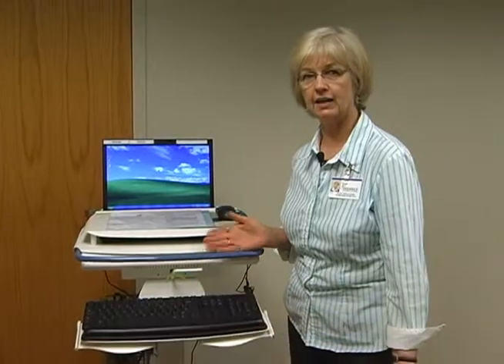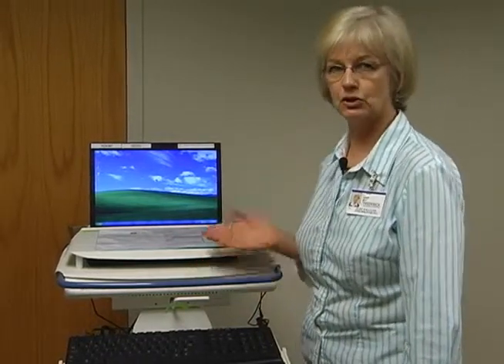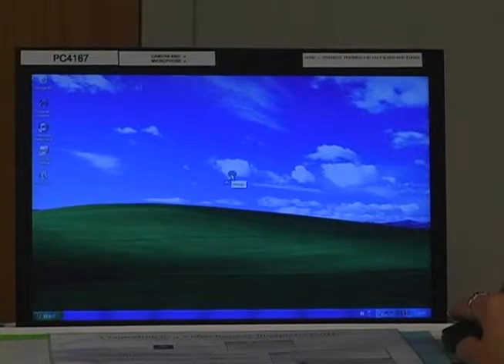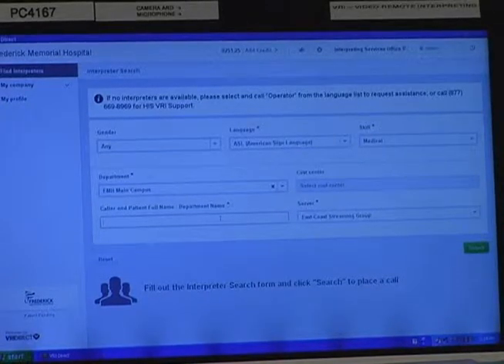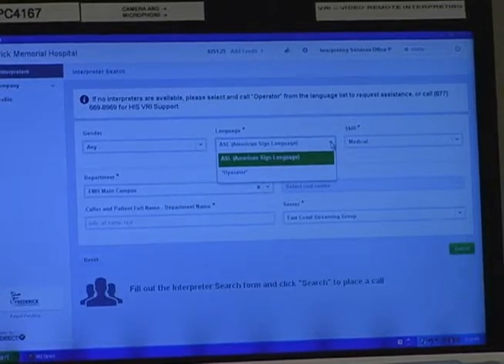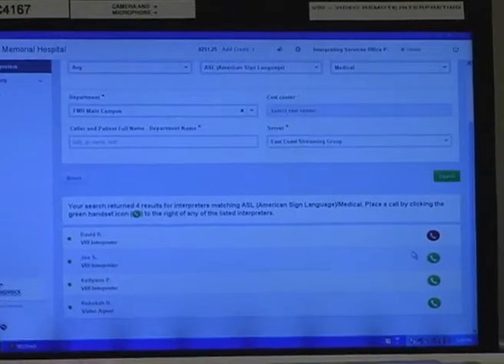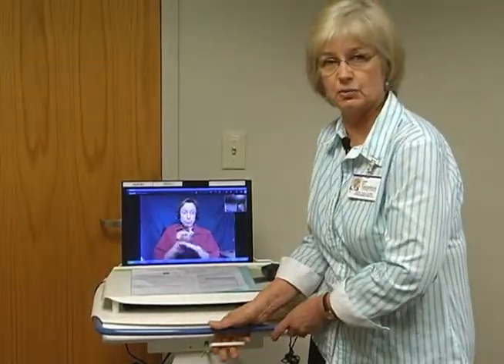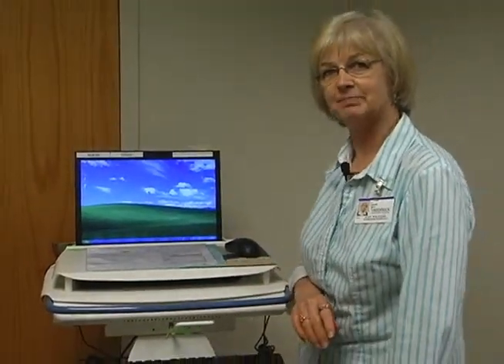Video Remote Interpreting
Interpreting Services supervisor, Judy Williams, demonstrates how to connect to a remote Sign Language interpreter using video remote interpreting (VRI).